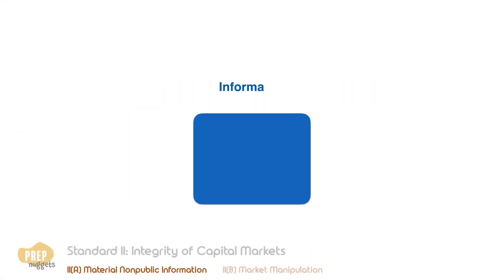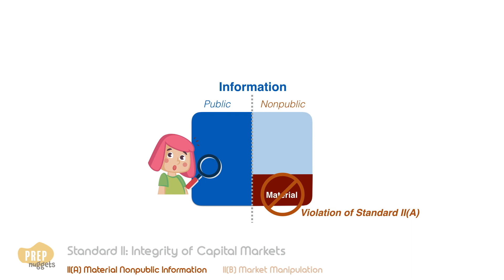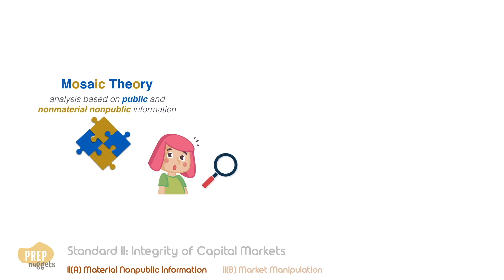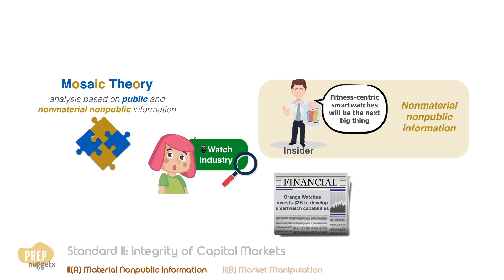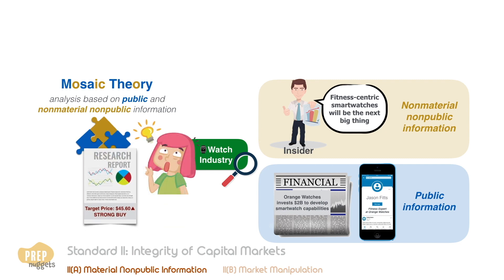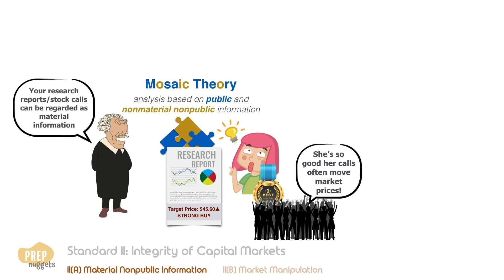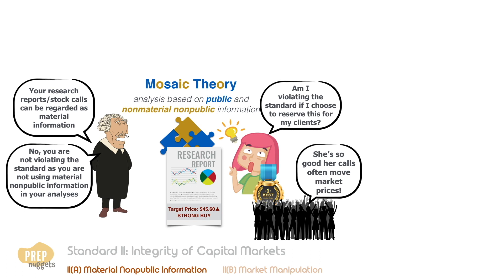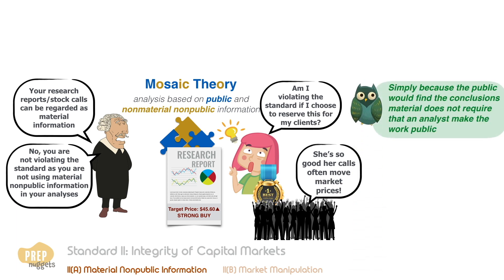CFA® Level I Ethics - Mosaic Theory